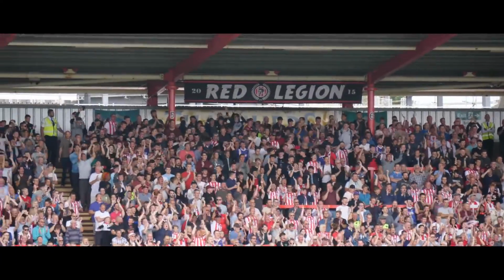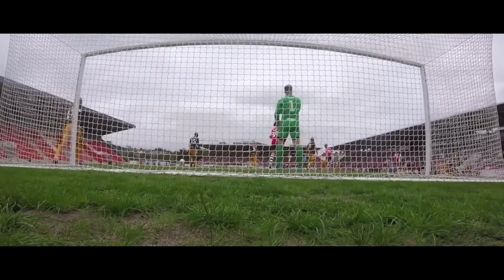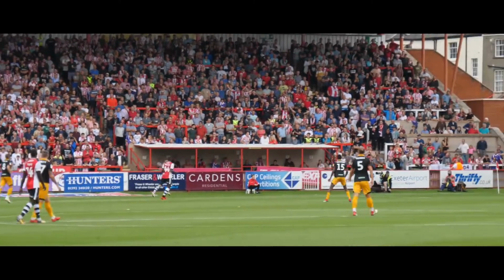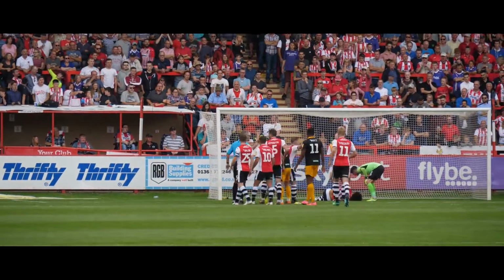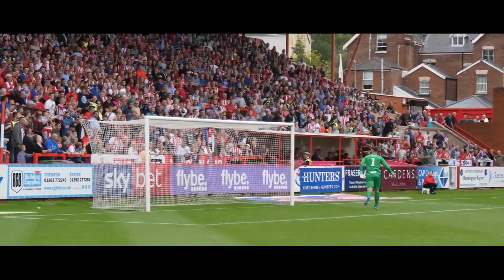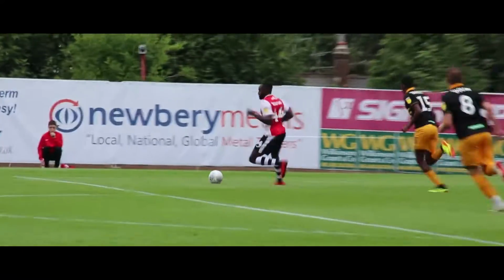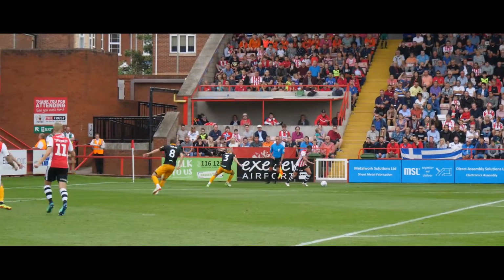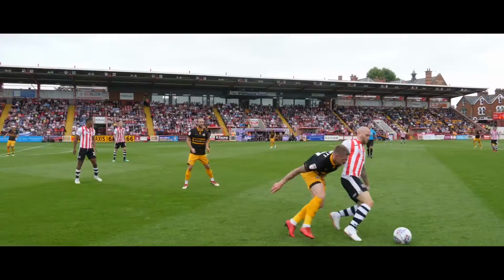SJP 360 sponsored by Westerly MINI Exeter: City 1 Newport County AFC 1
Watch the moments that mattered from yesterday's hard-fought 1️⃣-1️⃣ draw with the Exiles